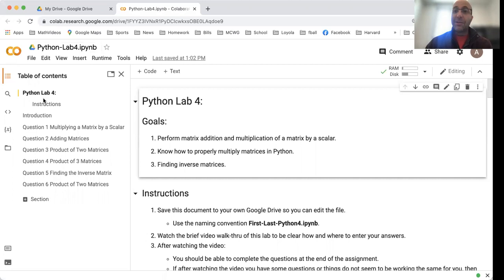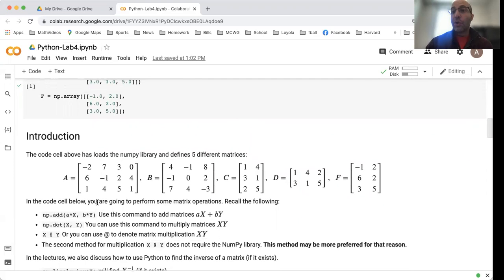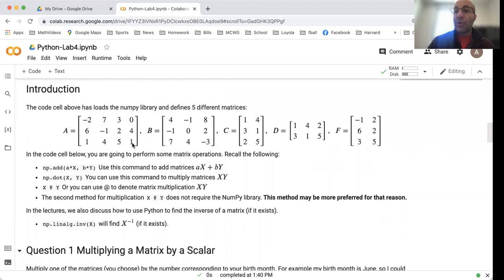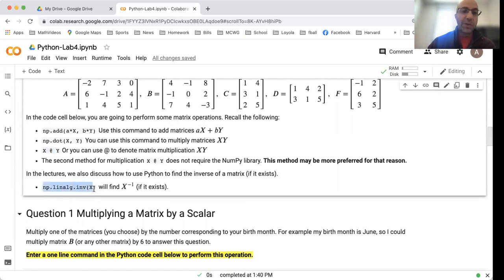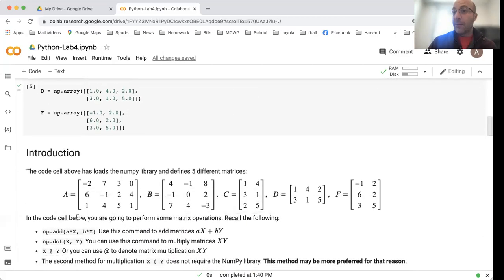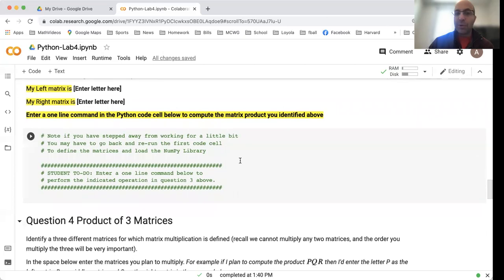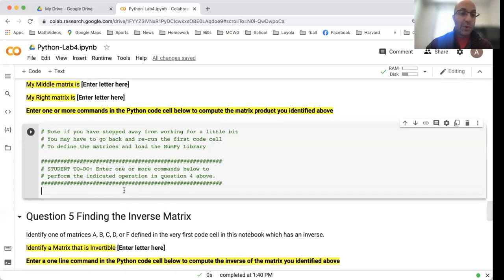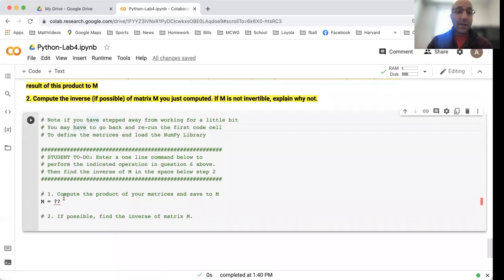MATH 3191: Python Lab 4 Instructions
0:00 Introduction
1:30 If you disconnect, be sure you rerun first code cell
2:47 Adding, multiplying finding inverse of matrices in Python
4:07 Question 1
4:49 Question 2
5:55 Question 3
6:58 Question 4
7:40 Question 5
8:06 Question 6